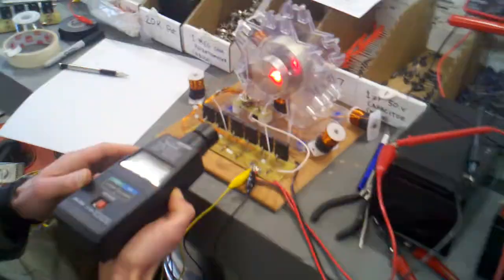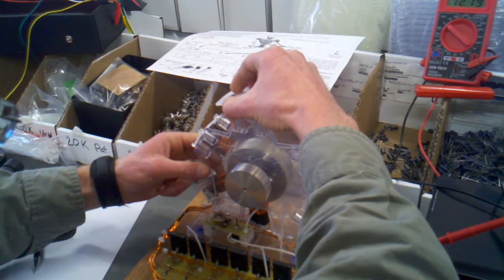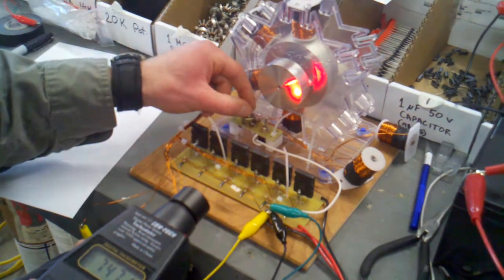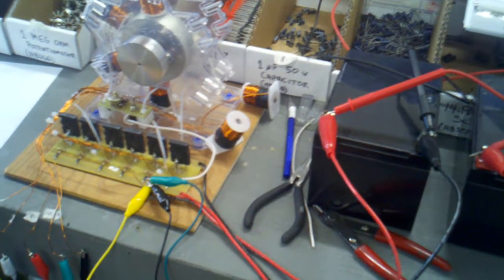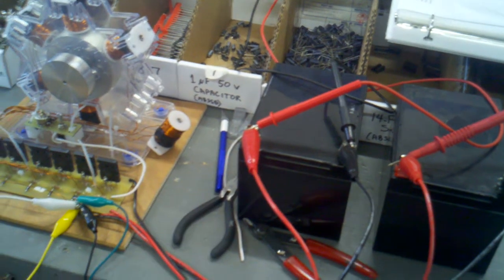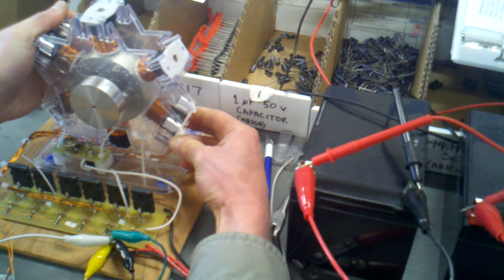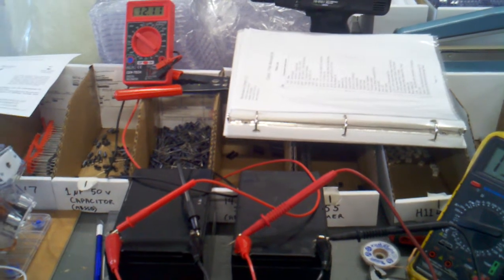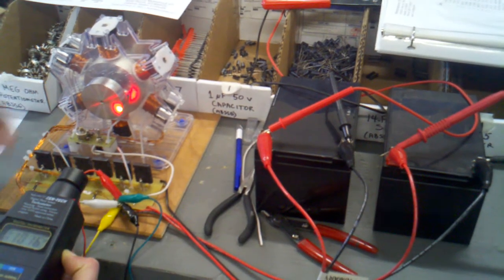6 Pole Monopole Classic with all 6 coils as motor coils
This video shows the 6 coiler kit with each coil being added one at a time with comparison of voltages and rpms. This is a Renaissance Charge, LLC product created by Rick Friedrich.